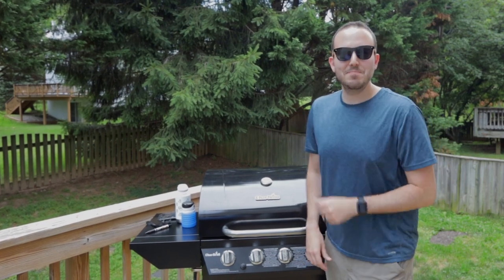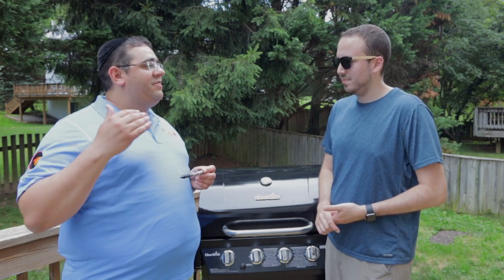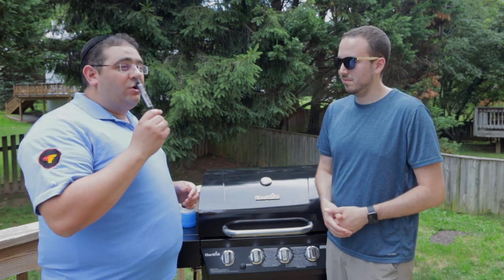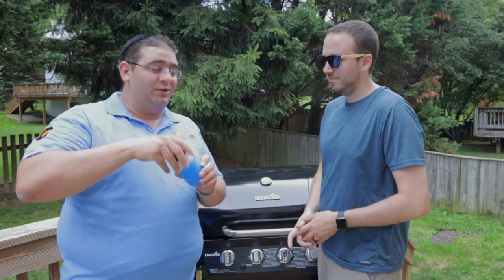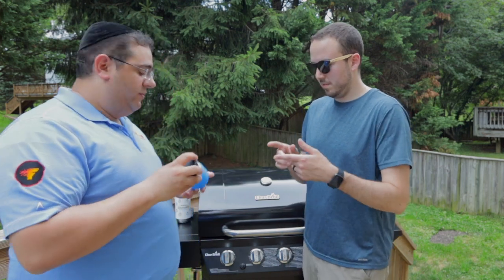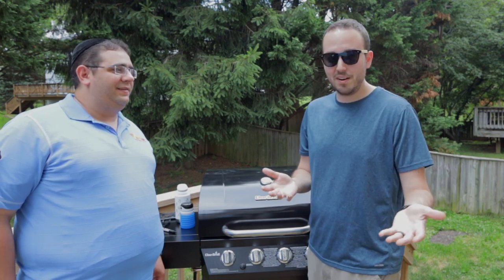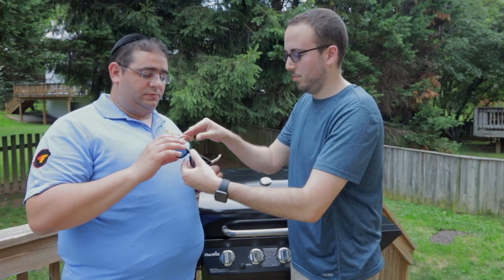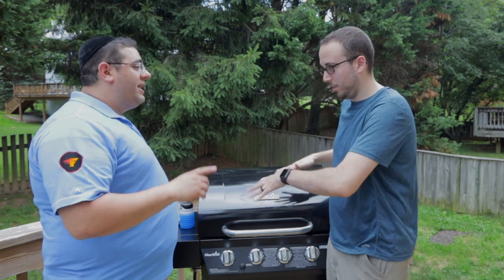BBQ Grill - Fired Up Style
On today's SPECIAL EDITION of Fired Up TV. We give away a BBQ grill.

But before we announce the winner we feature a few different products.

Want to know who the winner is??? You'll have to watch to the end of the video.

Here are some links to my favorite products right now:

Pocket Socks: What makes an athletic sock even better? Adding a pocket to it! Perfect for the clients that are looking for something new, unique, and different. A tall athletic style sock with a pocket built into the design makes it comfortable and convenient! Ideal for colleges, gyms, hotels, nurses, medical dispensaries and more!

Vacuum Insulated Tumblers: Substantial appearance while surprisingly light weight.. Broad, columnar build grabs attention.. Tumbler feels balanced whether you hold it top, middle or bottom. Lid secures against spills with gratifying closure.. Keeps iced drinks cold for 24 hours. Keeps hot drinks hot over 2.5 hours. Double wall, food-grade stainless steel. 24 HR Rush available for up to 500 qty.

WiFi plugs. UL Listed smart plug. Features self-closing safety outlet – when plug is removed internal outlet cover is deployed and non-plugs cannot be inserted. On/off button on top (voice/app controlled); compatible with Amazon Alexa, Google Home, and more; 3rd party app available.